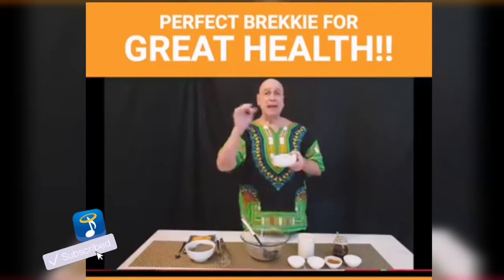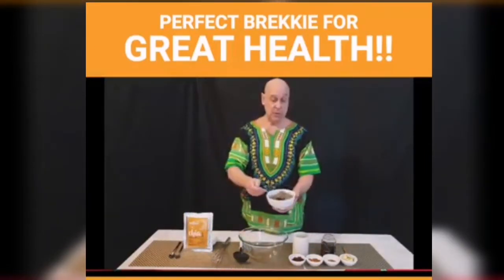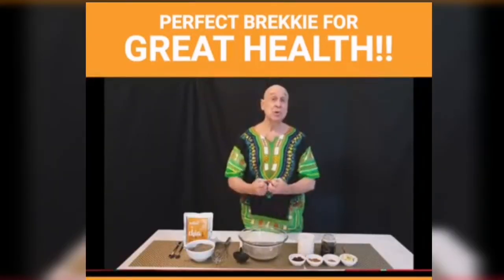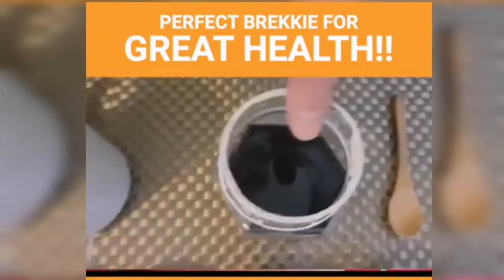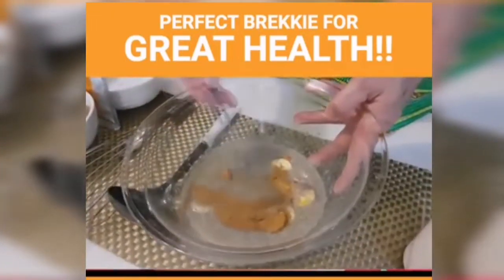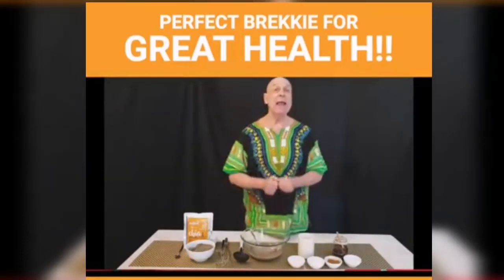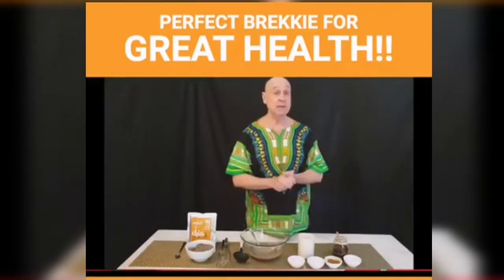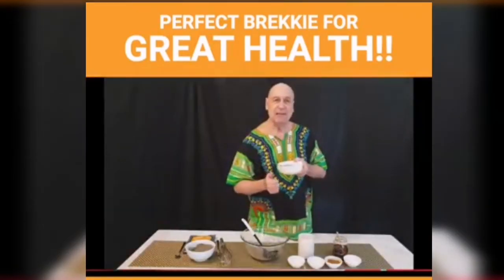PERFECT CHIA CEREAL BREKKIE FOR GREAT HEALTH || HOW TO || BBKELEZ TV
How to make perfect chia cereal brekkie for great health. Hope you enjoy the video!